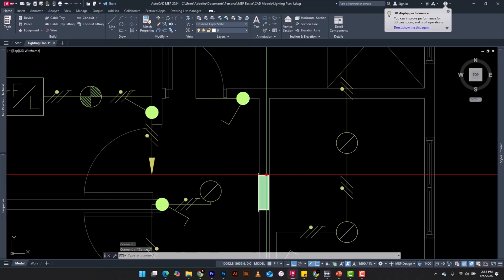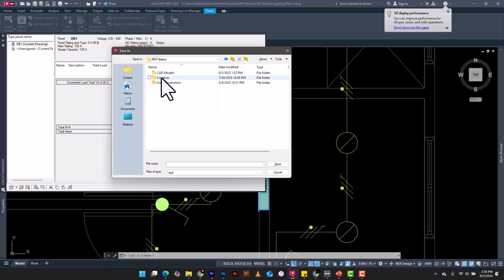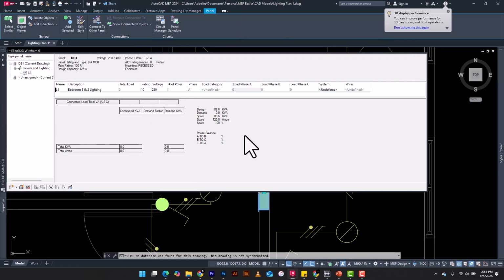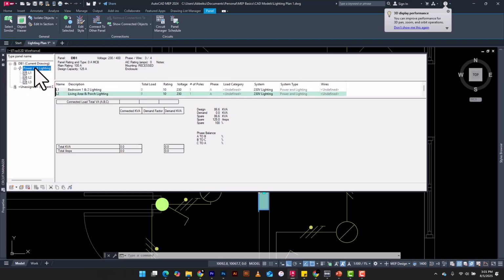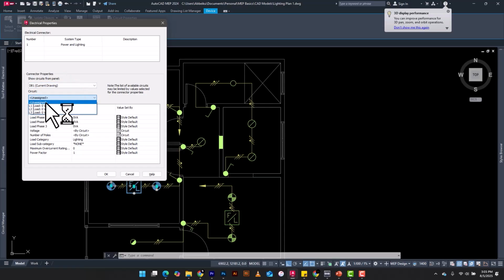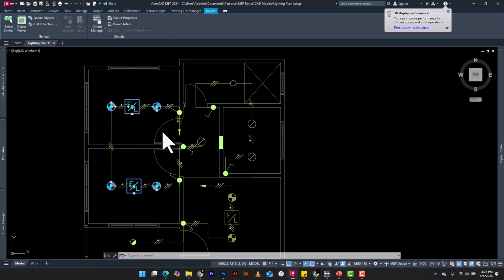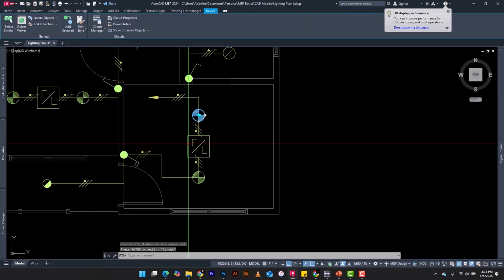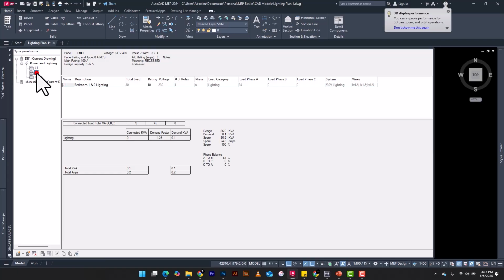AutoCAD MEP Tutorial | Adding Circuits | Lighting Design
In this tutorial, you’ll learn how to add circuits in AutoCAD MEP and connect your devices to panels for a complete electrical system design. ⚡ Perfect for beginners and professionals, this step-by-step guide will help you create accurate and organized MEP layouts.

✅ What you’ll learn:

How to create new circuits in AutoCAD MEP

Assigning devices (lights, receptacles, switches) to circuits

Connecting circuits to distribution panels

Tips for organizing and labeling circuits for clarity

🎯 Best for: Electrical engineers, MEP drafters, architects, students, and AutoCAD MEP users looking to improve their electrical design workflow.